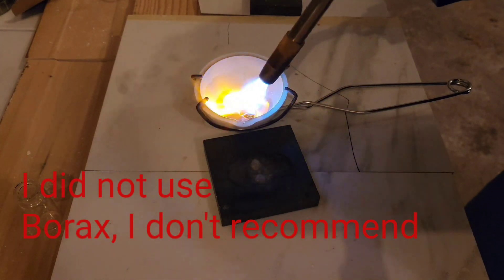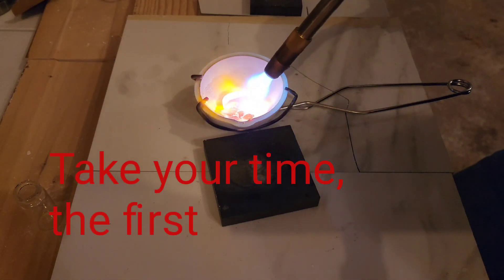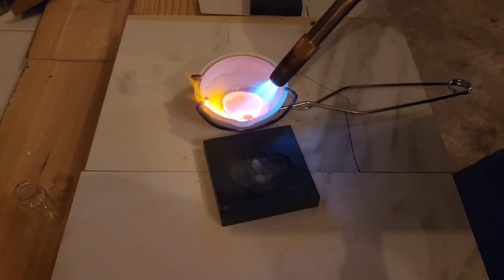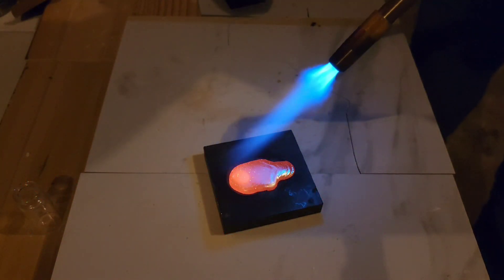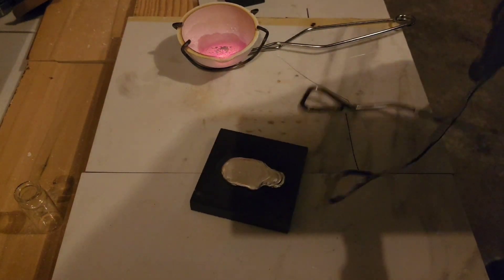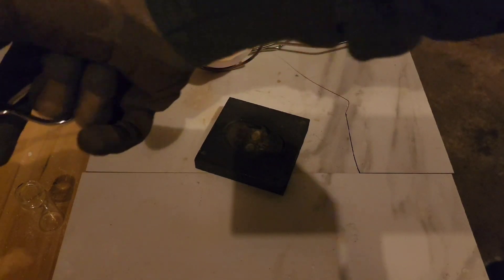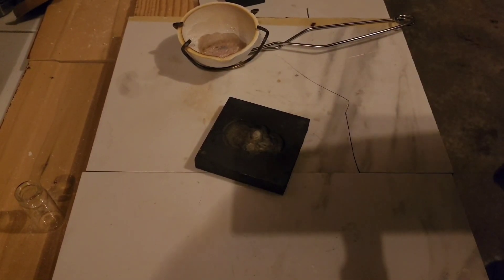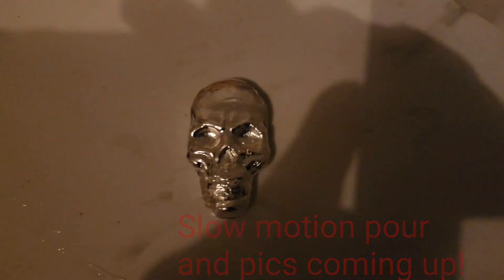Pouring Silver Into A Graphite Mold! (Skull Mold) Using a Mapp Gas Torch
Pouring Silver into a graphite mold of a silver skull design!
 Using a TS4000 Mapp Gas high temperature torch
Heating the silver in a small ceramic bowl made for silver pouring, which can be found on eBay.

The whole video has tips on what I did, as well as a slow motion pour at the end, with pictures of the end result!